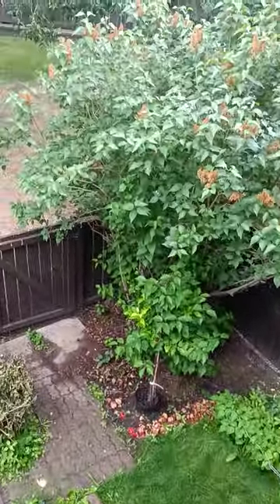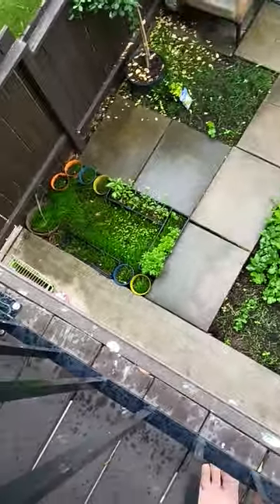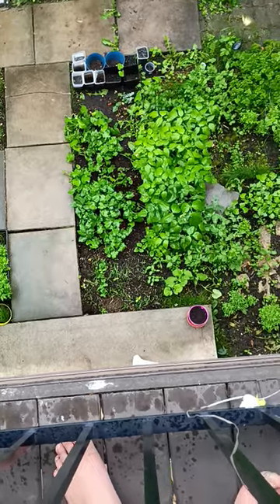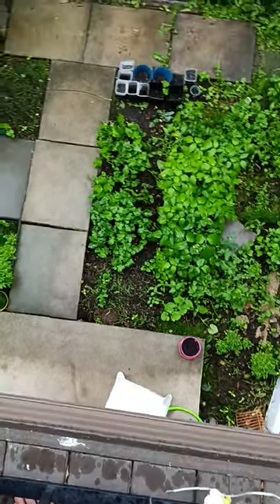backyard garden and trees Jun 11 2023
Making progress and growing lots! The roof will have life on it, also.